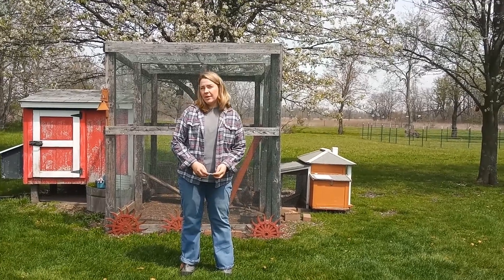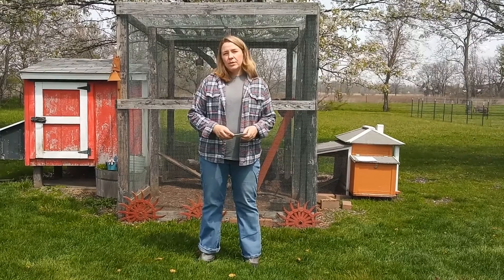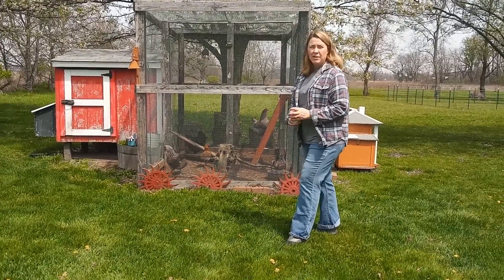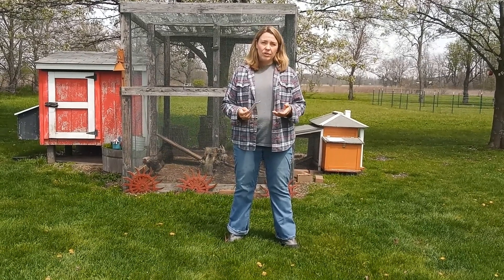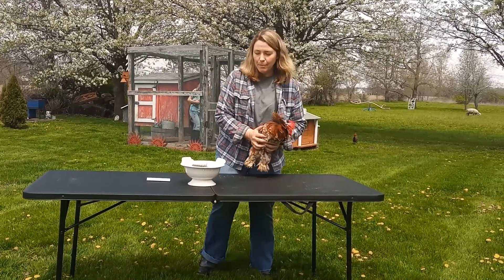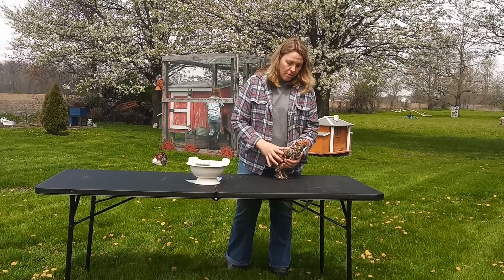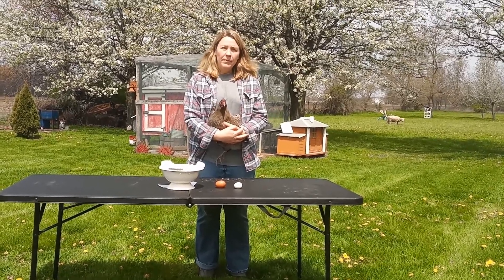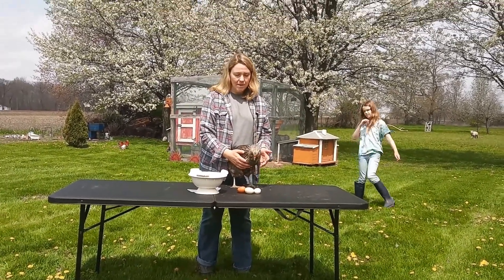Raising Chickens in Delaware County, Ohio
Explore the world of raising chickens, with help from Robbie. Discover where they live, what they eat, the eggs they lay, different breeds, and how you can buy them. These recommendations are best for those living in Central Ohio or a similar climate. Special thanks to Robbie's kids for helping out with the video!